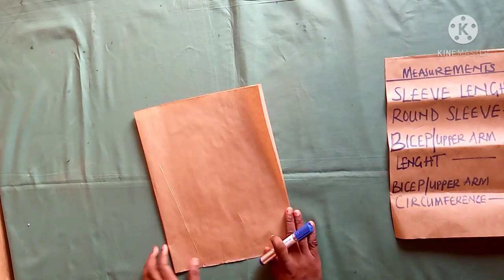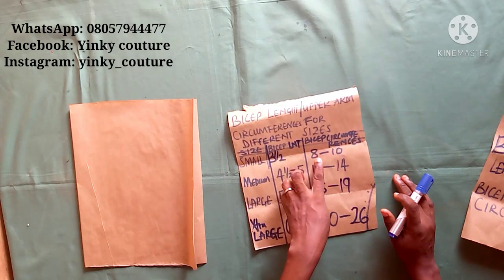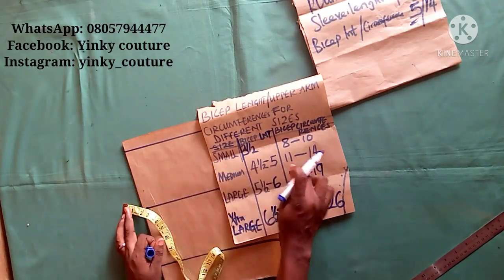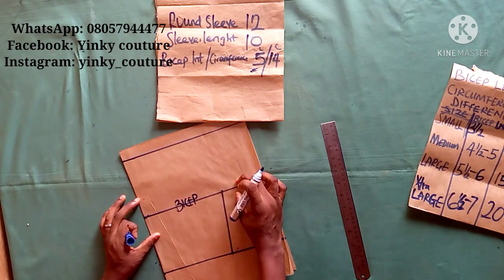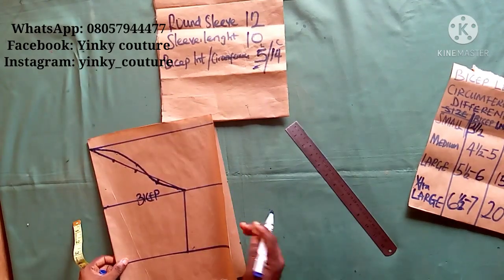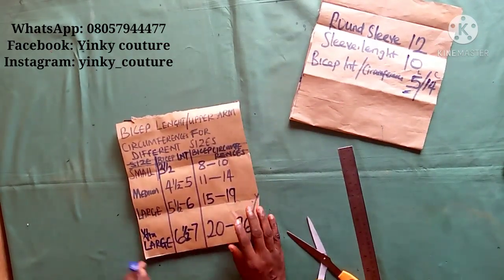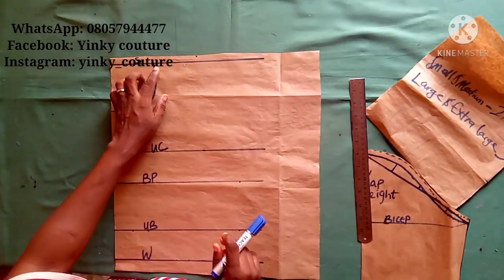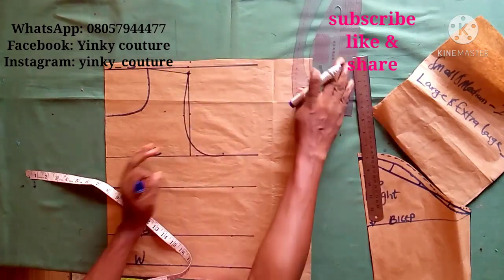SOLVING COMMON ARMHOLE AND SLEEVE PROBLEM FOR DIFFERENT SIZES( using the standard measurement chart)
This video is to solve some common armhole and sleeve issues, whatever problems you are experiencing in this area, this is the perfect video you just need to watch to get your perfect ARMHOLE AND SLEEVE . Follow the measurement chart in this video to draft for different body sizes.
Office address: 20, Makinde soname street lawyer Estate, owutu agric, ikorodu, Lagos Nigeria.You can get your pattern making tools